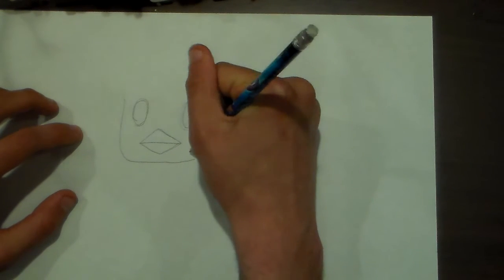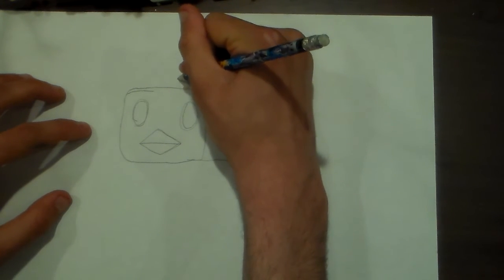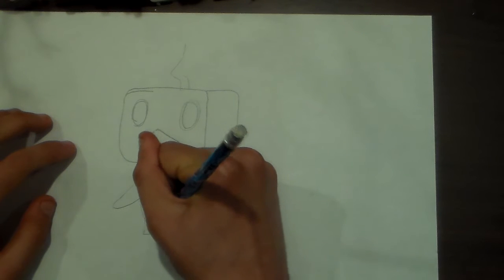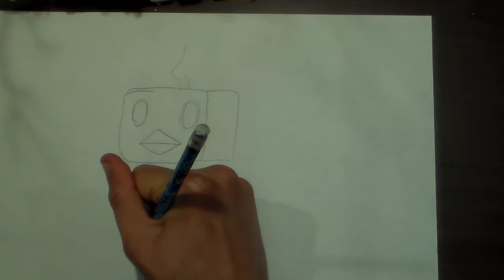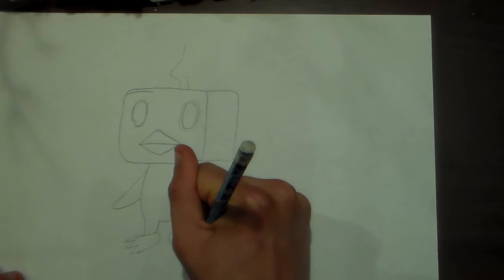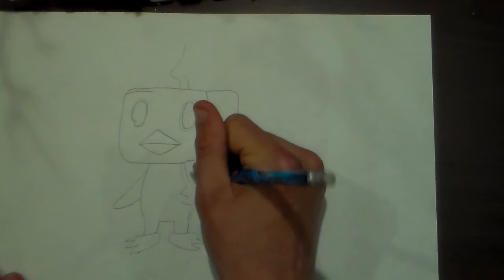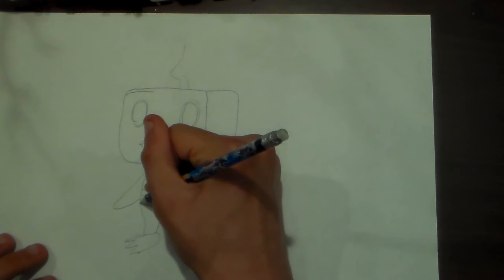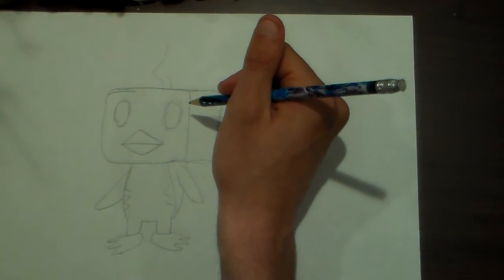drawing with k.f.a presents, how to draw eiscue